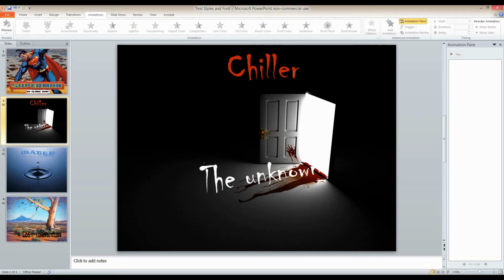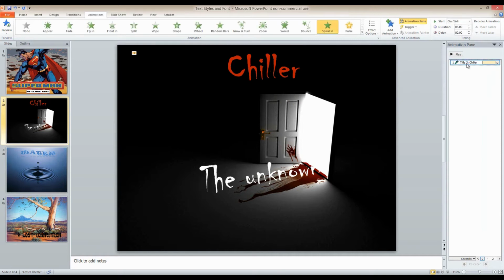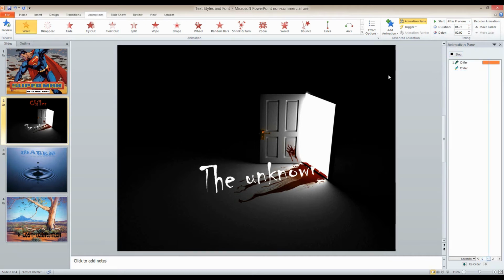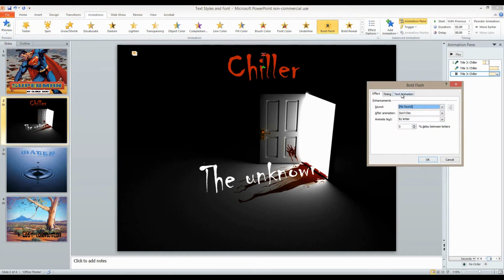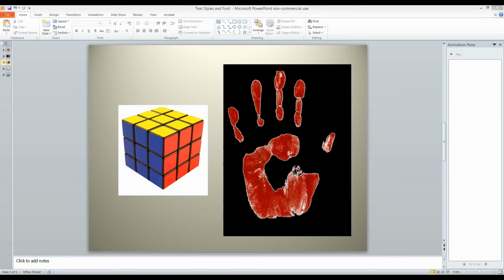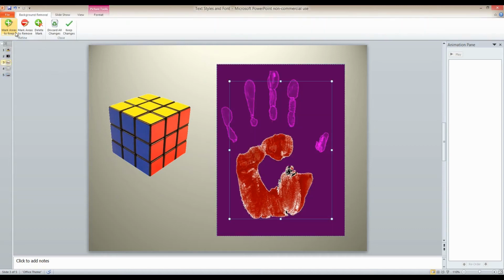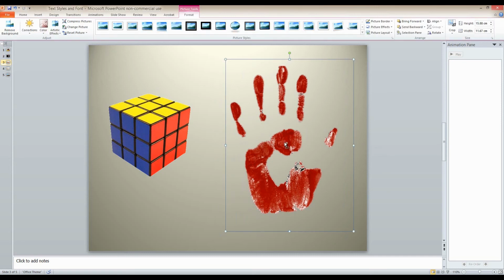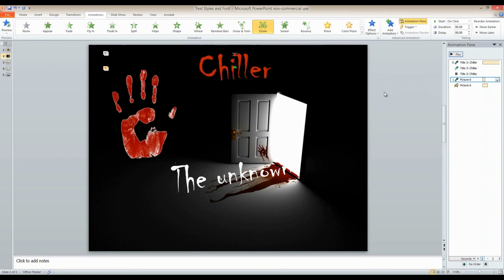Lesson 04 Animation layers and background removal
In this video:
- Layering animations
- Changing and reordering animation timings
- Colour key
- Background removal